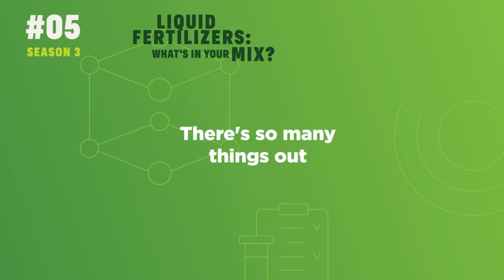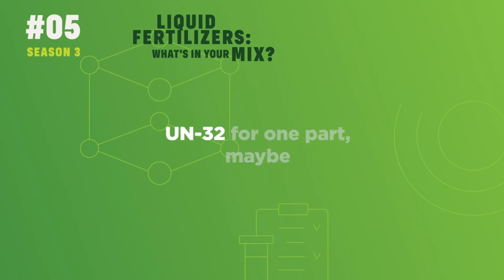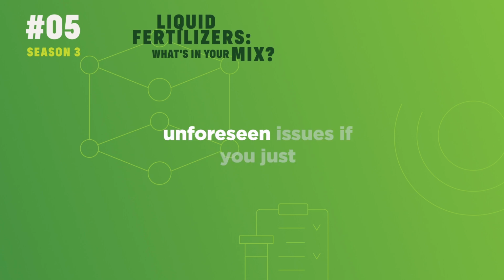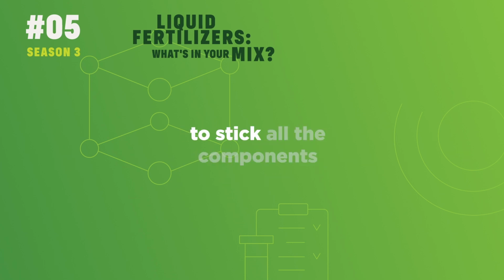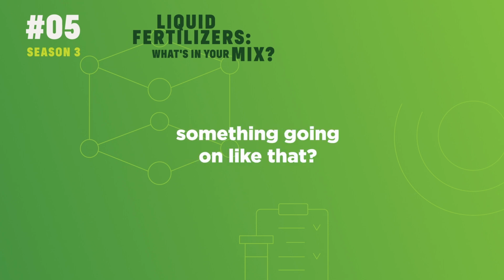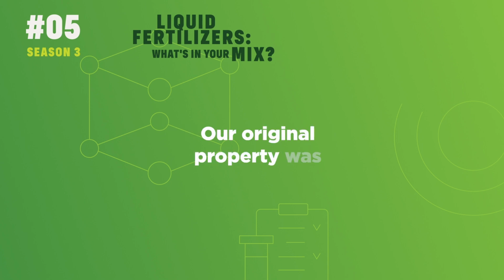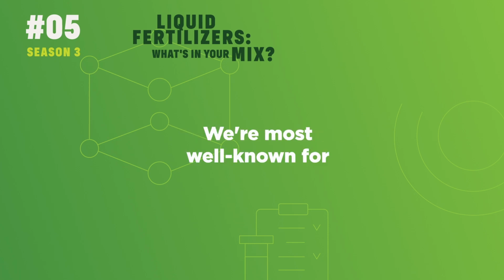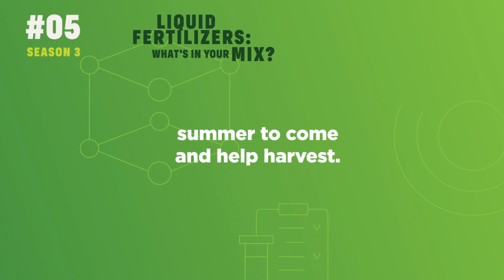Liquid Fertilizers: What’s In Your Mix?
Join our host, Mike Howell as he chats with Karl Wyant, Director of Agronomy at Nutrien about mixing liquid fertilizers. They’ll get into jar testing, the benefits, possible risks, protecting yourself and your crops and who to go to when you have questions.

00:00 Introduction
02:16 Liquid Fertilizer Safety
03:09 PPE
03:49 Incompatible Fertilizer Products
04:42 Jar Test
08:52 Tank Cleaning
12:21 Safety Advice & Resources
15:11 University Research Spotlight
16:35 Fruit Research Station Introduction